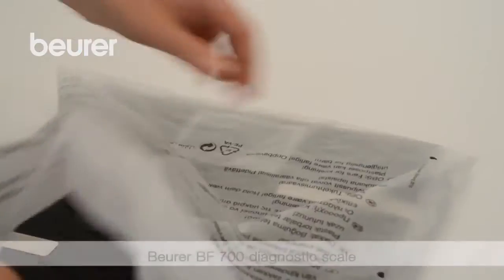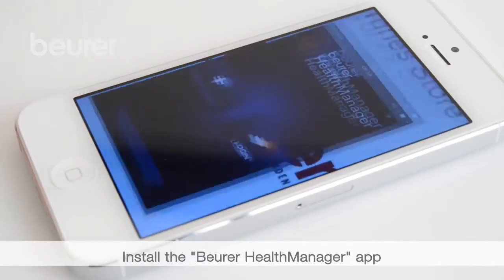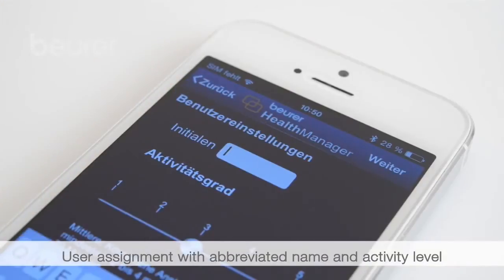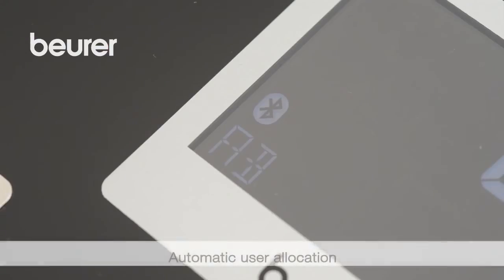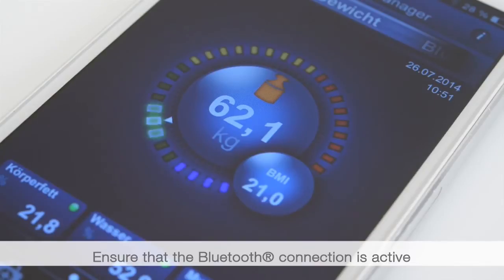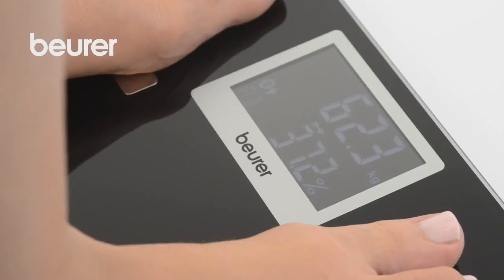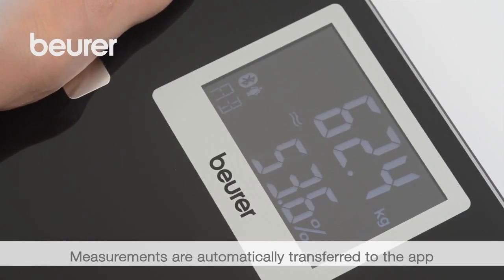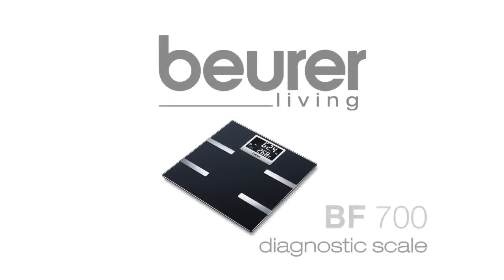Quick start video for the เครื่องชั่งน้ำหนักแบบวัดมวล Beurer รุ่น BF 700 diagnostic scale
Quick start video for the เครื่องชั่งน้ำหนักแบบวัดมวล Beurer รุ่น BF 700 diagnostic scale ข้อมูลเพิ่มเติม

Beurer Glass Diagnostic Scale เครื่องชั่งน้ำหนักวัดมวล ระบบดิจิตอล  รุ่น BF700 ทำให้การชั่งน้ำหนัก และวิเคราะห์สภาพร่างกายเป็นเรื่องง่ายสำหรับคุณ

     สามารถเชี่ยมต่อกับ Smart Phone ได้ง่าย ผ่านระบบ Bluetooth เพื่อติดตามผลการวัดมวลต่างๆ ผ่านโทรศัพธ์มือถือ

เครื่องชั่งน้ำหนักนี้ จะทำงานครบทุกฟังก์ชั่น ก็ต่อเมื่อเชื่อมต่อกับ Application บนโทรศัพธ์มือถือเท่านั้น

     หน้าจอแสดง : น้ำหนัก, มวลไขมัน, มวลน้ำ, มวลกล้ามเนื้อ, มวลกระดูก, พลังงานที่ร่างกายต้องการ (AMR/BMR) และ ดัชนีมวลกาย (BMI)

     - หน้าจอ LCD สีดำ // ตัวเลขสีขาว

     - ตัวเลขขนาดใหญ่ ถึง 23 มิลลิเมตร

     - สามารถตั้งชื่อผู้ใช้งาน ภาษาอังกฤษได้สูงสุด 3 ตัวอักษร

     - แถบ Electrodes 4 แถบ ทำจาก Stainless Steel

     - ตั้งค่าระดับการออกกำลังกายได้ 5 ระดับ บน Application

     - รับน้ำหนักได้สูงสุด 180 กิโลกรัม

     - สามารถจดจำและเชื่อมต่อ Application อัตโนมัติได้ถึง 8 ผู้ใช้งาน

     - สามารถขึ้นชั่งได้ทันที โดยไม่ต้องแตะก่อน

     - แจ้งเตือนเมื่อน้ำหนักเกิน 180 กิโลกรัม

     - ระบบปิดอัตโนมัติ

     - ความละเอียด
          0.1% : มวลไขมัน, มวลน้ำ, มวลกล้ามเนื้อ

          100 กรัม : น้ำหนัก, มวลกระดูก

     - ใช้ถ่าย AAA 1V. : 3 ก้อน

     - รับประกัน 5 ปี